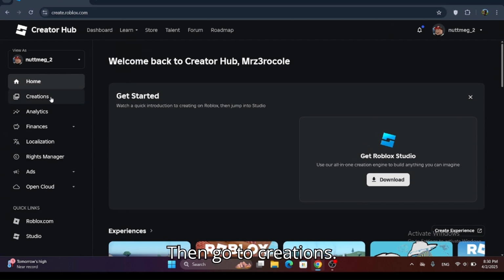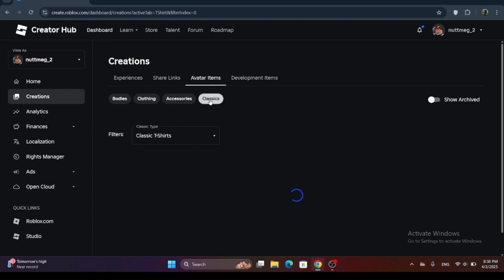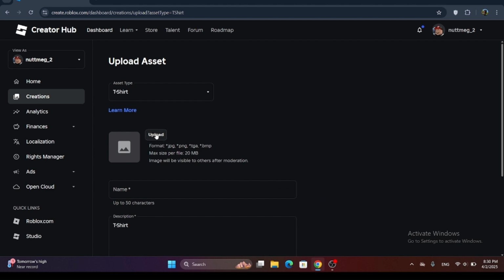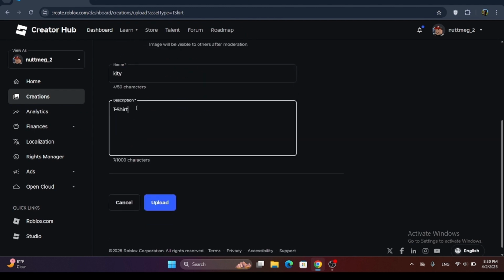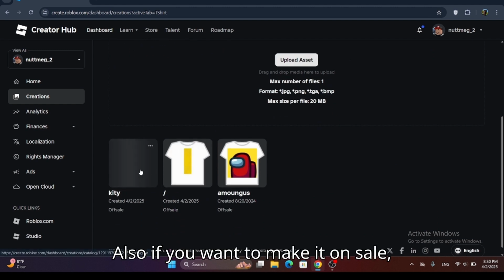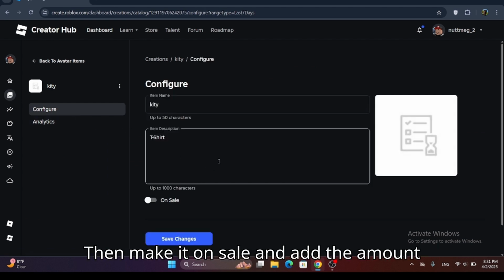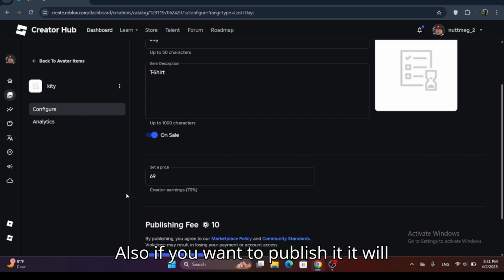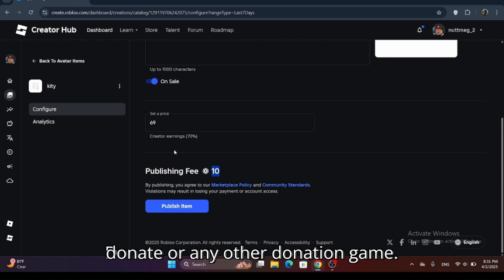How to make a t-shirt in roblox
In this video i will be showing you how to make a t-shirt in roblox tutorial roblox t-shirt